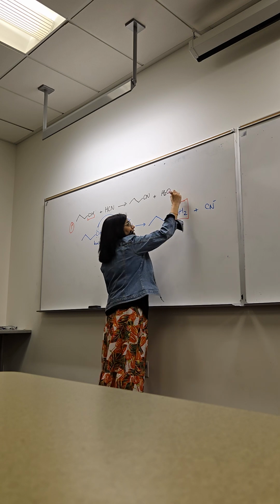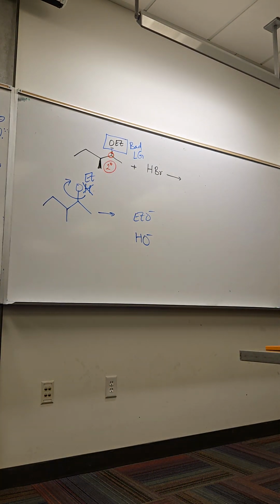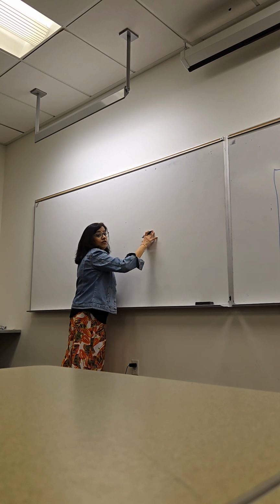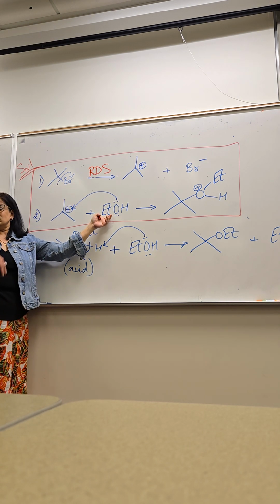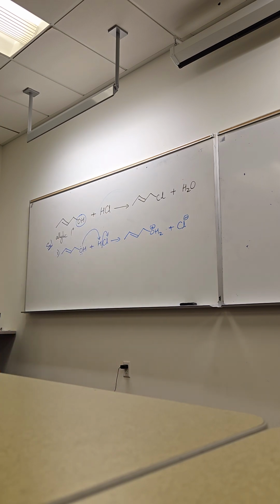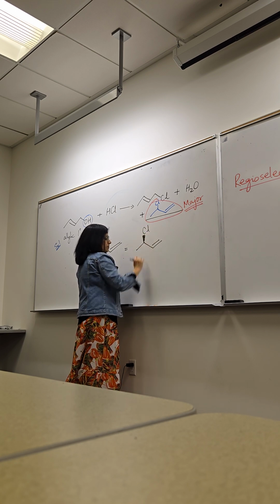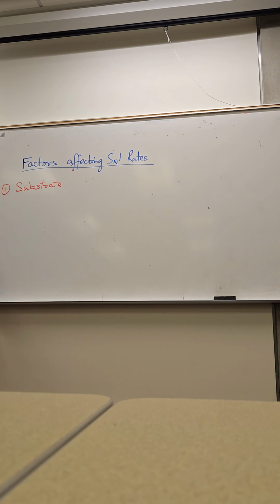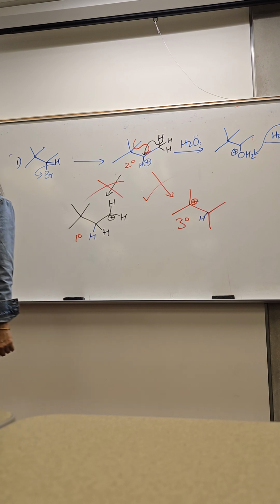OChem 262 Jan 22 2025 SN1 (some SN2)